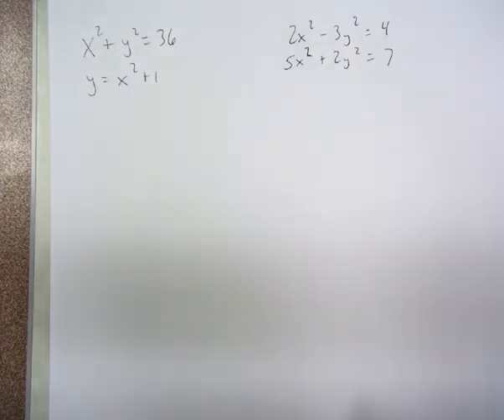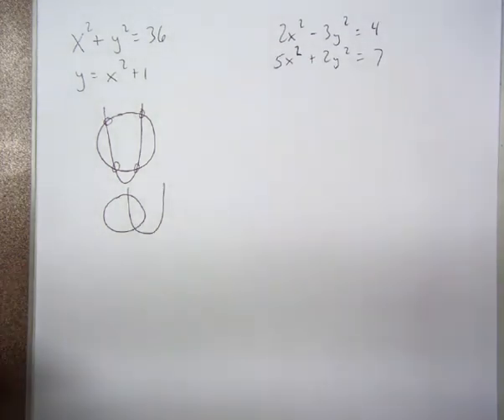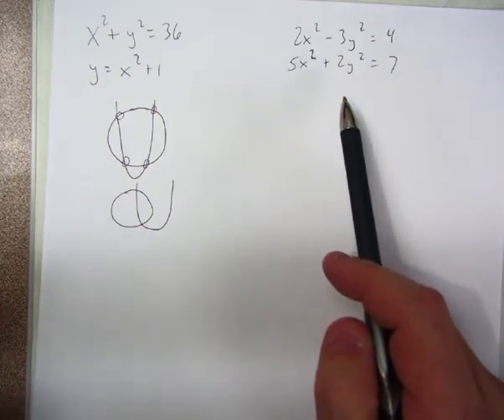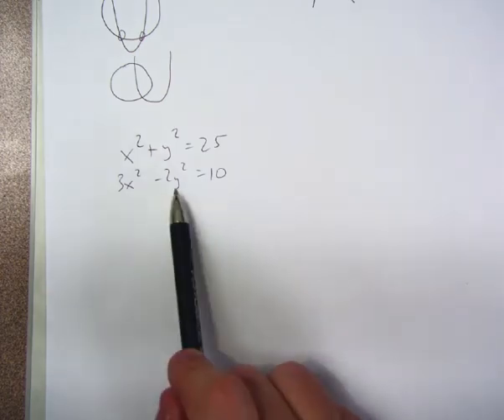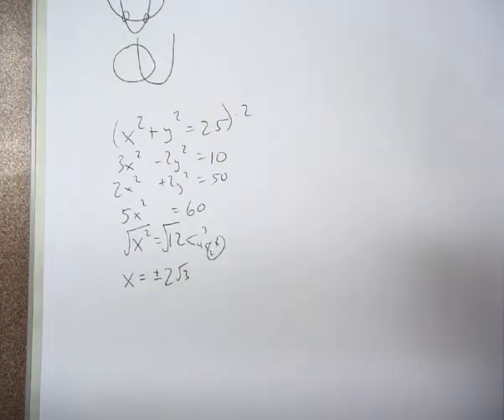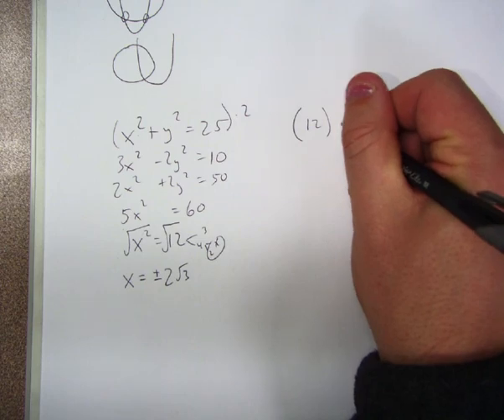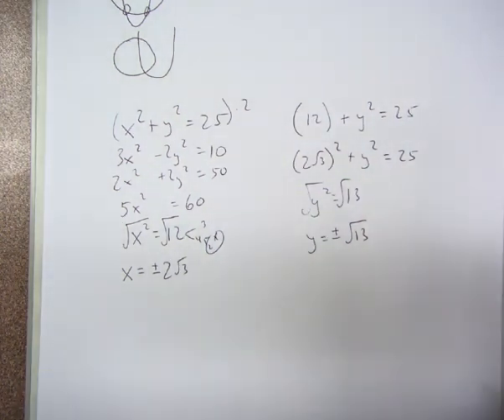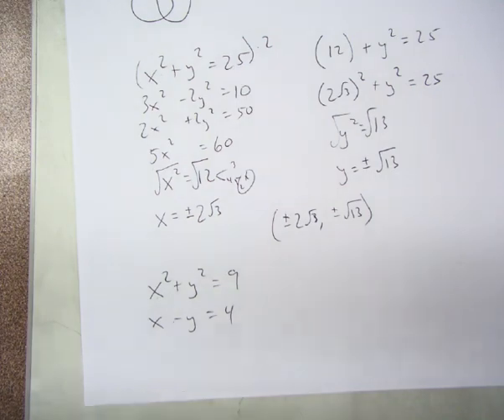Quad Quad Systems